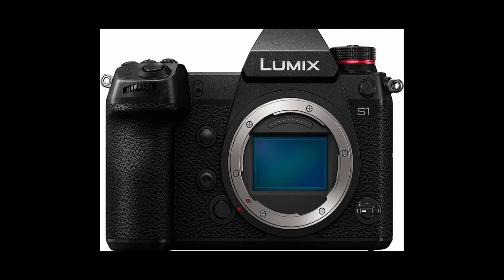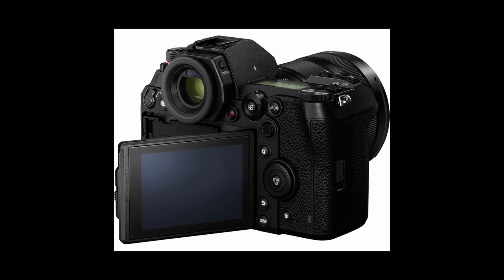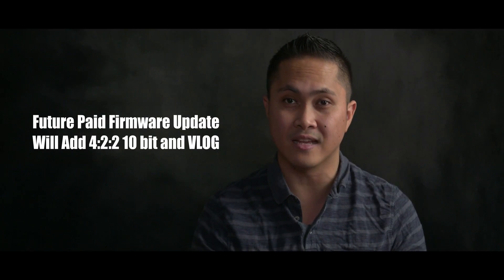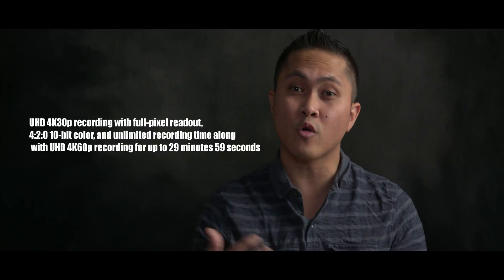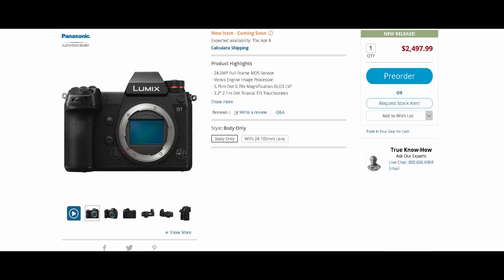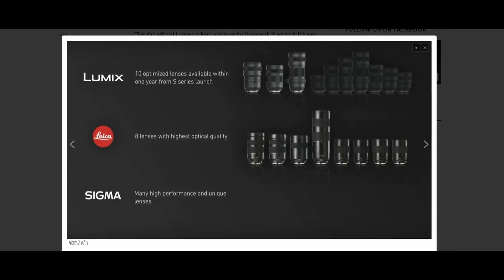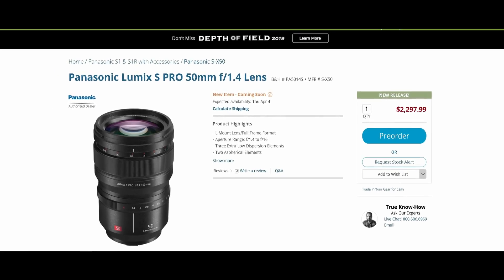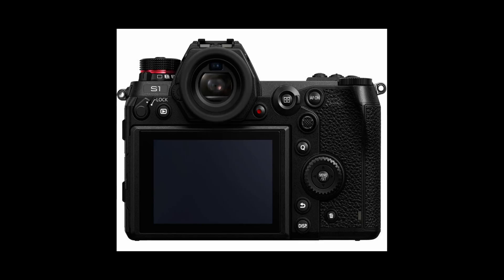Panasonic S1 Review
Panasonic S1 Review for Video
Panasonic S1 Videos
jsfilmz